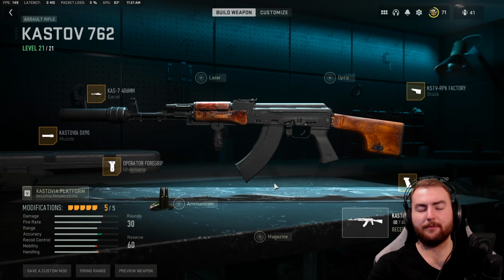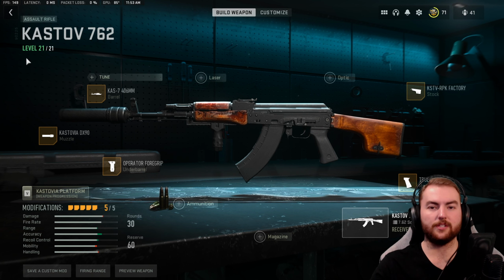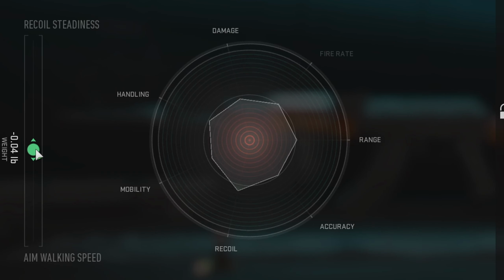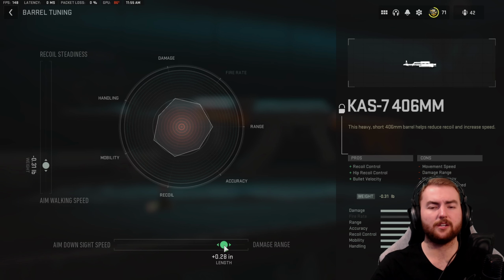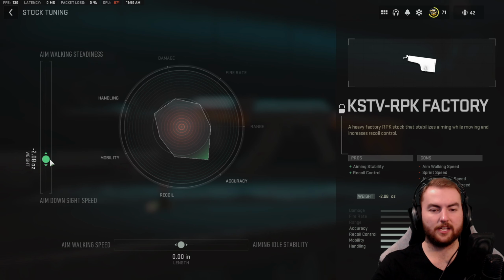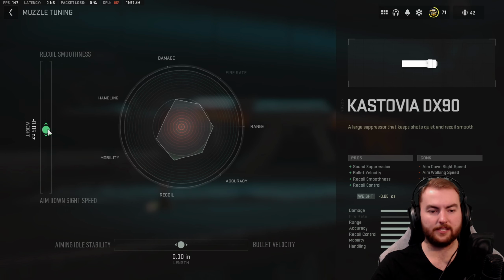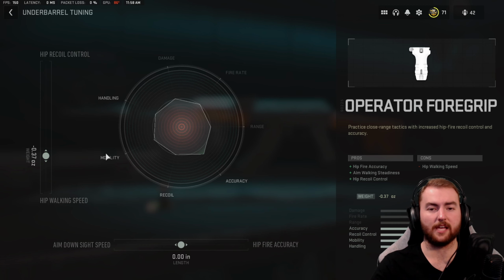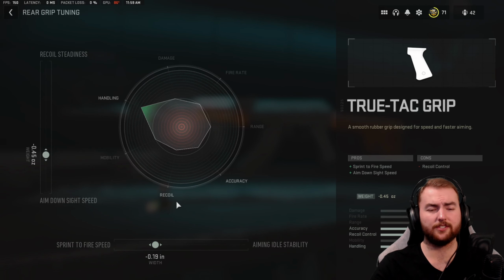How to PERFECTLY Tune Attachments in Modern Warfare 2 Season One!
THIS IS HOW TO PERFECTLY TUNE ATTACHMENTS IN MW2 SEASON ONE!

In this Modern Warfare 2 Video, we're taking an in-depth look at Weapon Attachment Tuning in MW2 Season One! There's actually an interesting amount of depth in the Attachment Tuning System in Modern Warfare 2 but I've also seen a lot of misconceptions about how to make best use of the Attachment Tuning System. This is How to Perfectly Tune Attachments in Modern Warfare 2 Every Time!